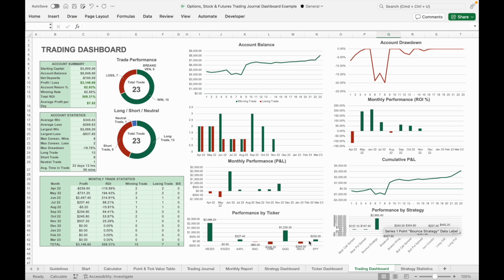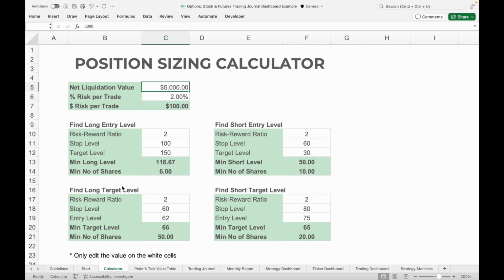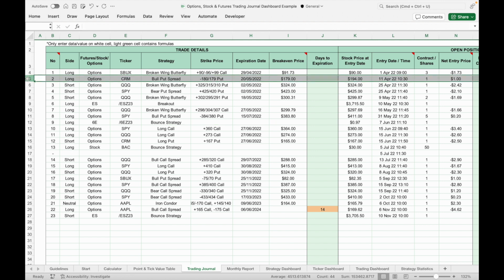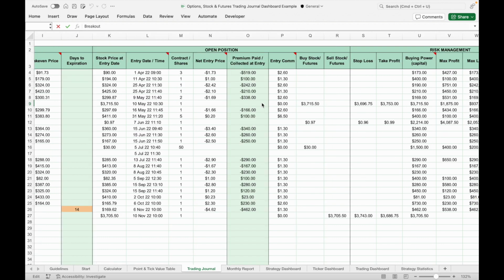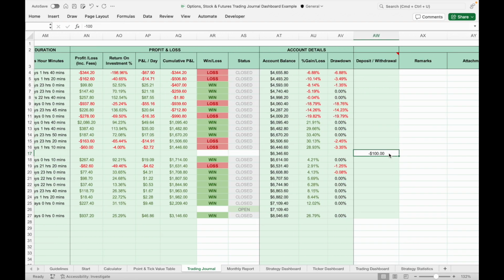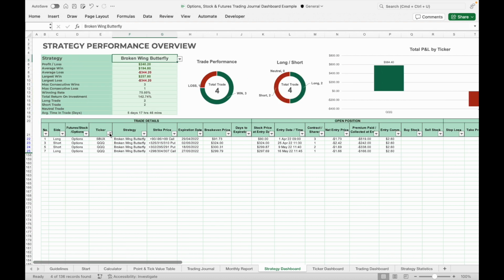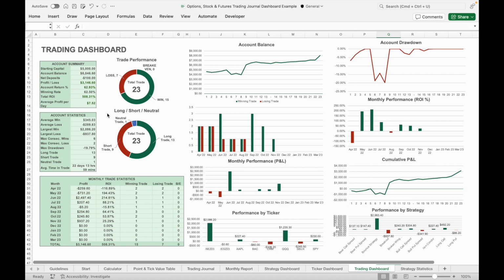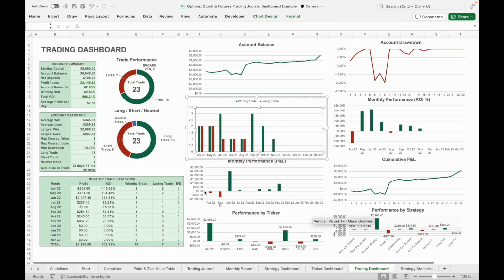All-in-One Trading Journal for Options, Stocks, and Futures!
Hi, everyone! In today’s video, I’m excited to share a comprehensive trading journal designed for those who trade Options, Stocks, and Futures within the same account. This improved version now includes tracking for Futures trades along with Options and Stocks.

What You'll Learn:
- Start Tab: Set your starting month and year, define initial capital, and input up to 30 trading strategies. Customise labels in your preferred language.
- Entry Level & Position Size Calculator: Easily calculate entry levels and position sizes based on risk-reward ratios.
- Point & Tick Value Table: List and update futures products manually.
- Step-by-Step Guide: Input single-leg and multi-leg options data, stock trades, and futures trades with ease.

Key Features:
- Monthly Report: View monthly statistics, including starting and ending balance, total P&L, and win rate.
- Strategy Performance: Analyse the performance of each strategy with detailed statistics.
- Ticker Dashboard: Review trade summaries and statistics for options, stocks, futures, or individual tickers.
- Main Trading Dashboard: Get a comprehensive overview of your trading activity over 12 months.

Using a trading journal can greatly enhance your ability to analyse trades and improve your trading performance. I've personally used a trading journal since day one, and it has helped me identify my strengths and weaknesses, leading to better trading decisions.

🔗 Useful Links:
Excel + Google Sheets
Excel version
Google Sheets

Dark Excel + Google Sheets
Dark Excel version
Dark Google Sheets

Multi-Accounts version
Excel + Google Sheets
Google Sheets version
Excel version

Time Stamps
00:00 - Introduction
00:50 - Start
01:20 - Position Sizing Calculator
01:36 - Point & Tick Value Table
01:53 - How to input trading data into spreadsheet
01:58 - How to Input Options Single & Multi Leg Strategy
03:40 - How to Input Buying/Selling Stock & Futures
05:06 - How to Input Funds Deposit/Withdrawal
05:29 - Monthly Report
06:01 - Strategy Performance Overview
06:50 - Strategy Statistics
07:03 - Ticker Performance Overview
07:38 - Trading Dashboard
08:55 - Conclusion